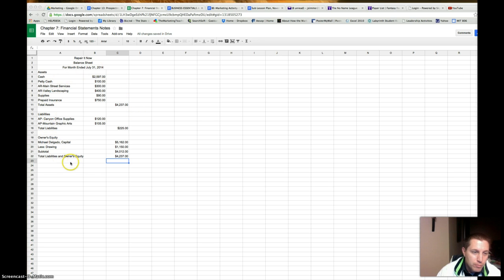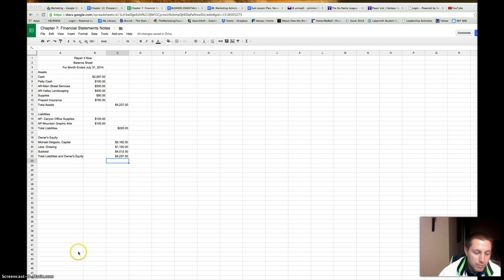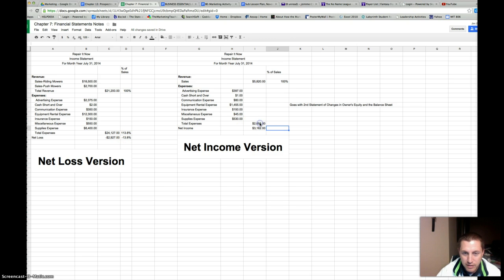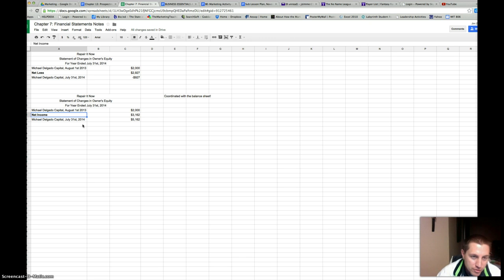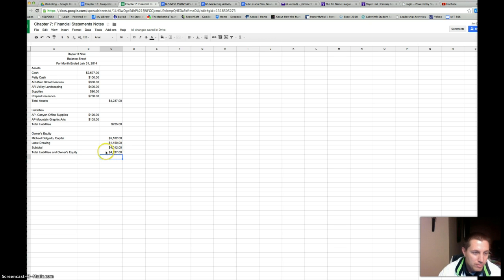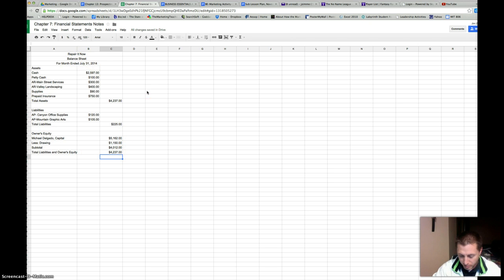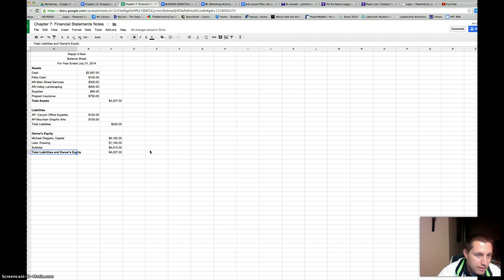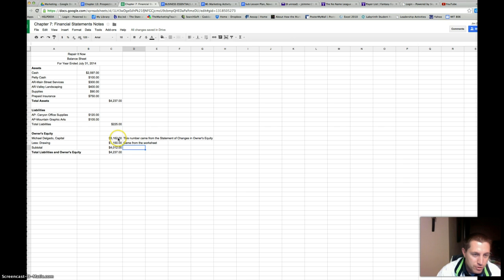Balance Sheet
Accounting 1 Example